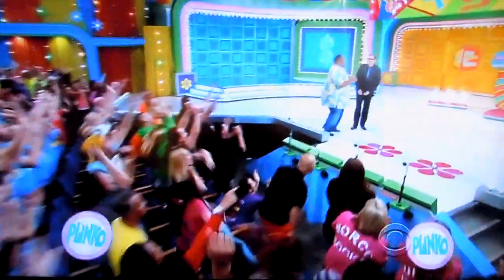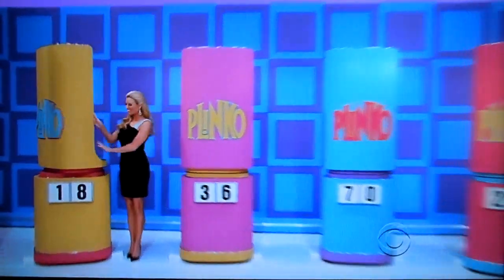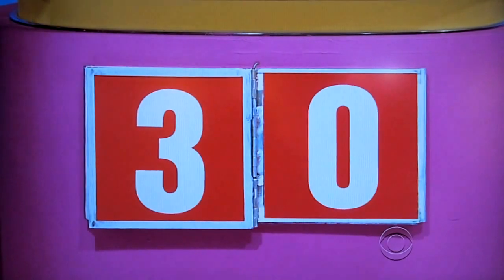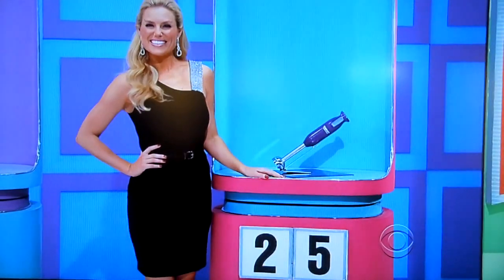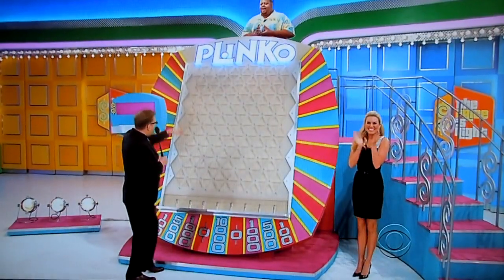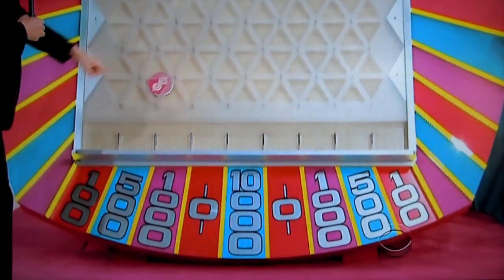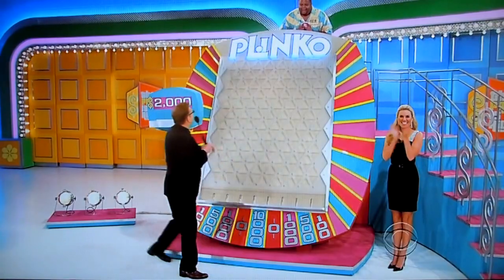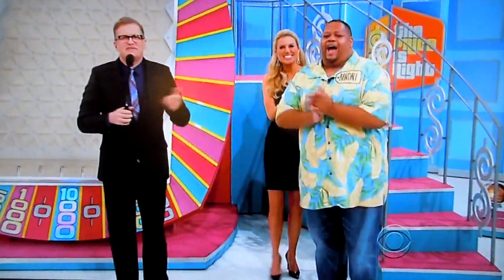The Price is Right - Plinko - 1/23/2014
Plinko is Played